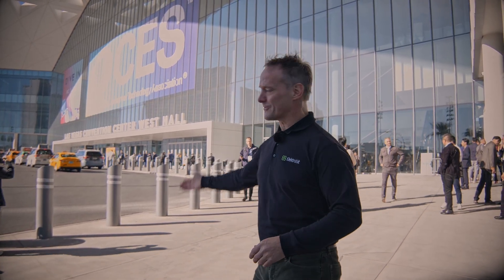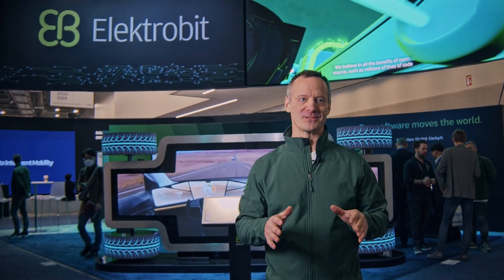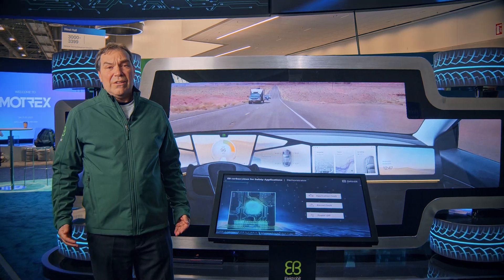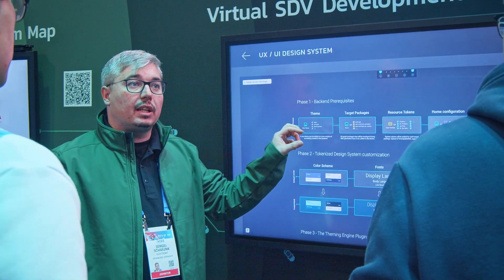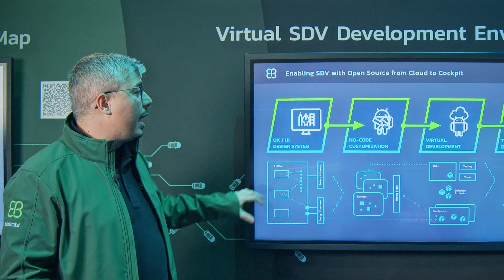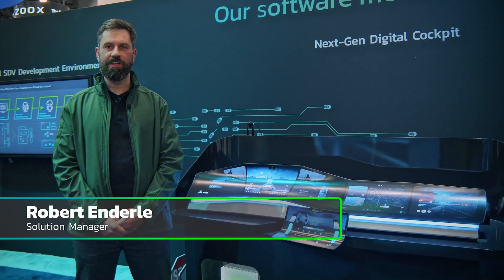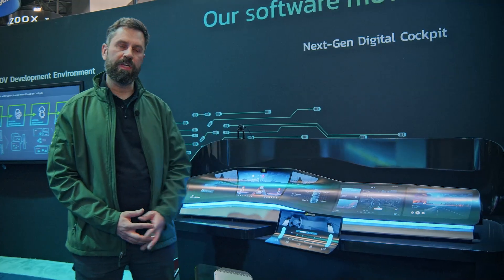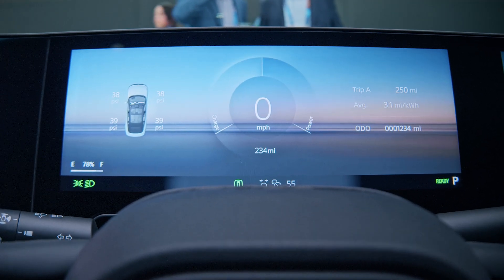Elektrobit CES 2025 Recap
Experience the future of automotive innovation with Elektrobit at CES 2025! From groundbreaking advancements in Linux for Safety Applications to our intuitive Next-Gen Digital Cockpit and Virtual SDV Development Environment, we’re showcasing how software-defined vehicles are reshaping the industry. Explore how we enable seamless development from cloud to cockpit. Don’t miss a behind-the-scenes look at our partner ecosystem, expert insights, and cutting-edge solutions.